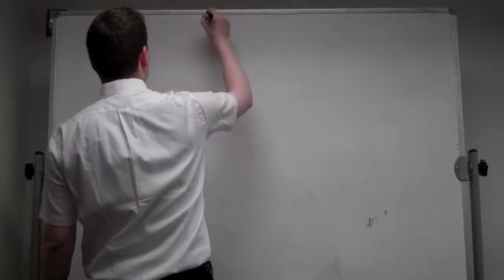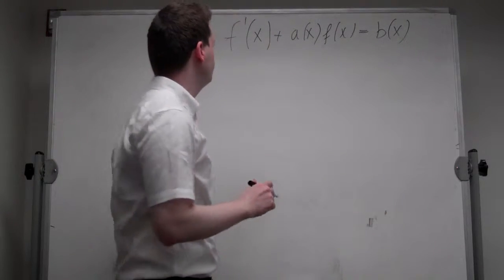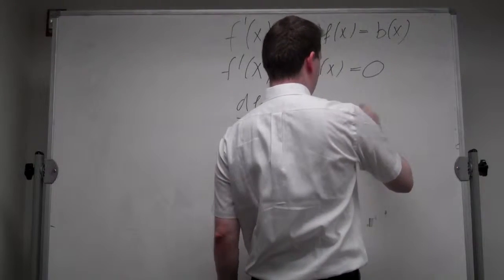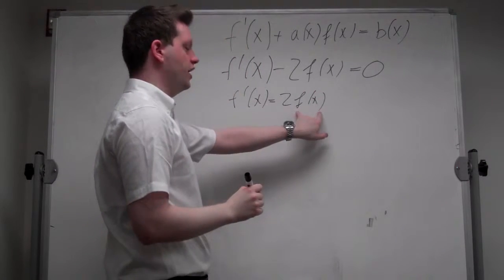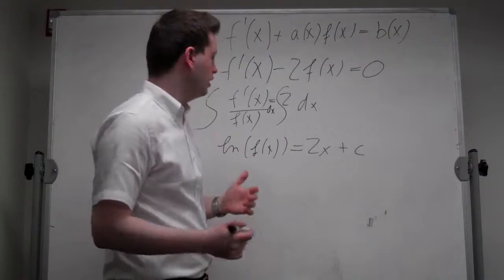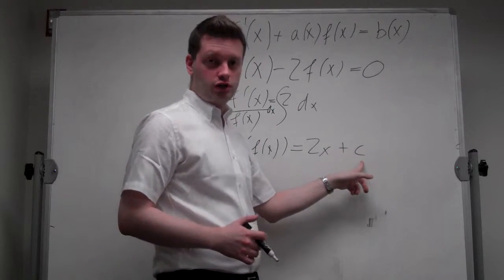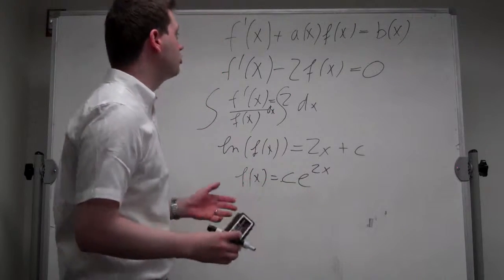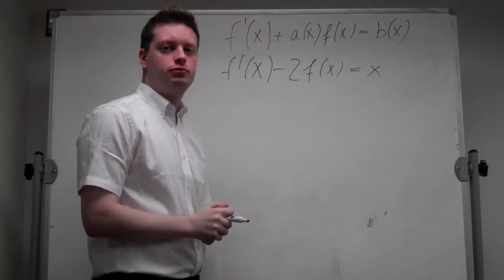First order linear differential equations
This video shows how to solve first order linear differential equations of the form f'(x)+a(x)f(x)=b(x).